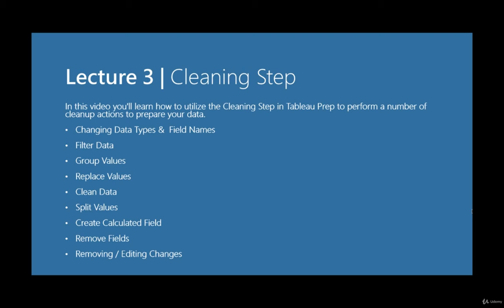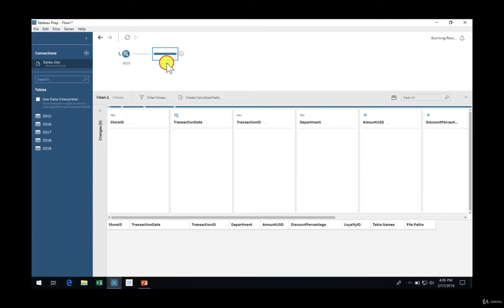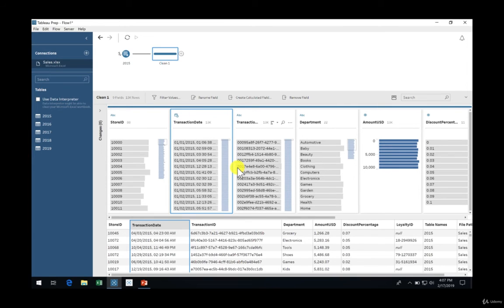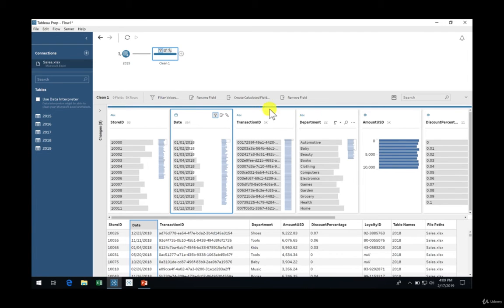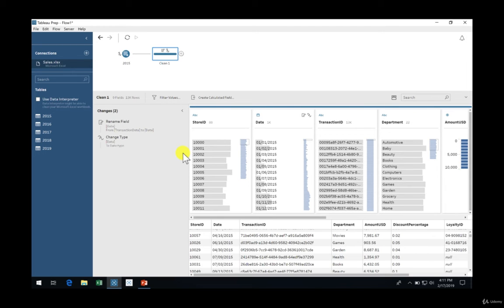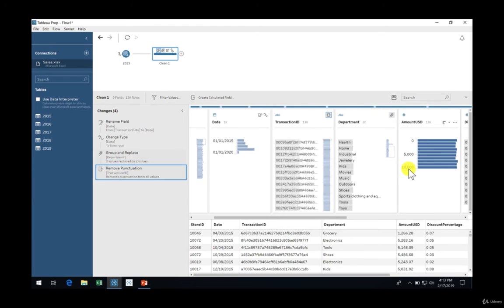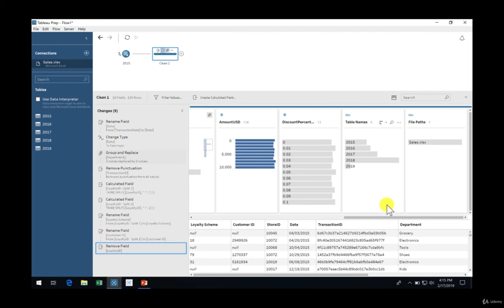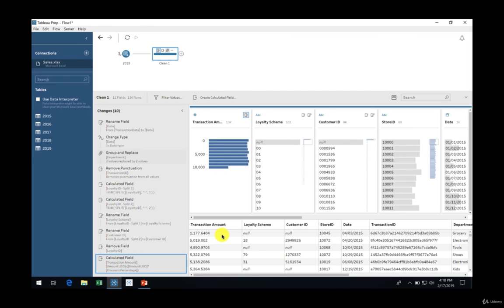2 Cleaning Step